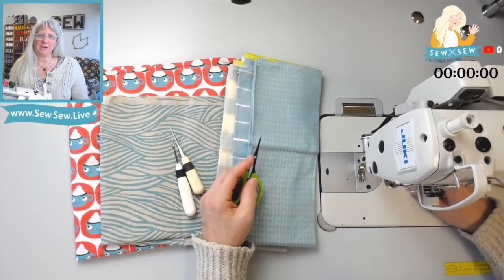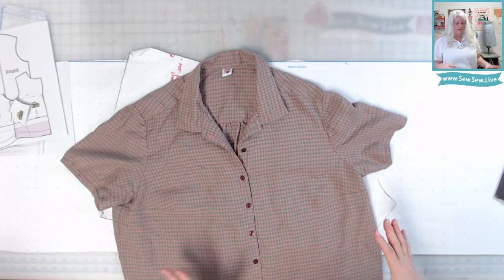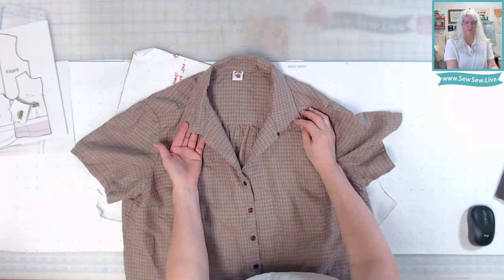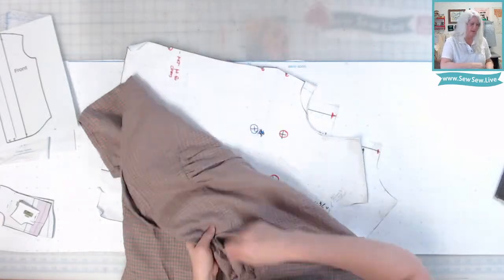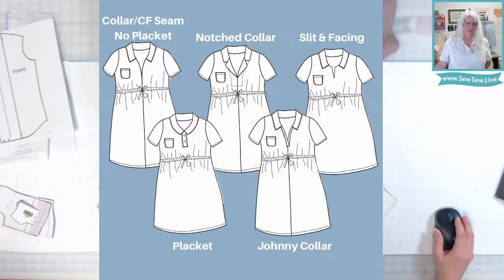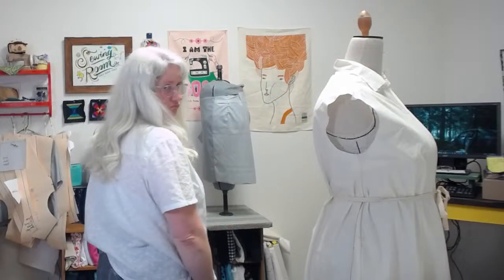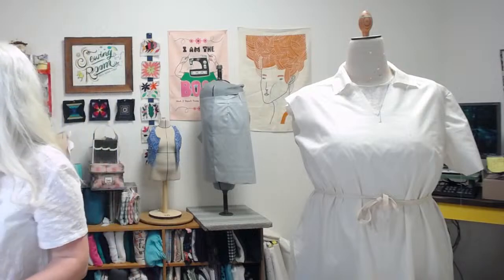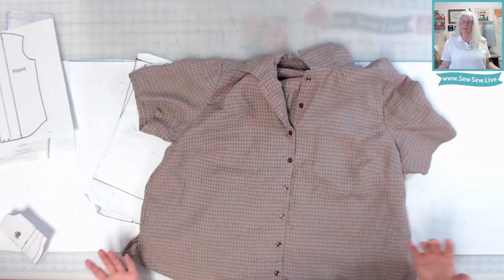How to Draft a Pullover Camp Dress starting with a Camp shirt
But if you already have a Camp Shirt or a button front shirt you want to turn in to a pullover, I turn that same Camp Shirt in to a pullover